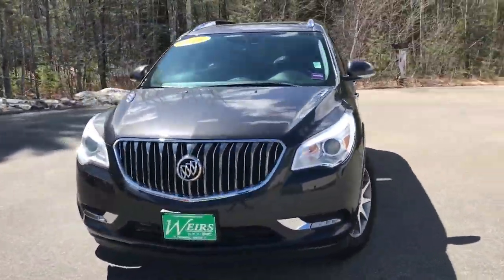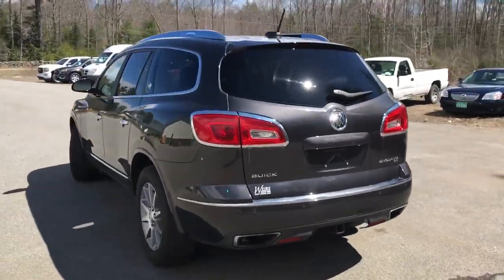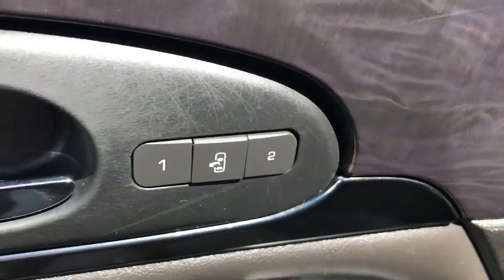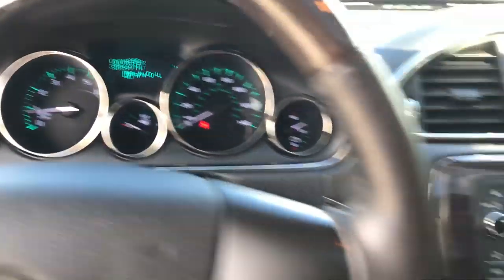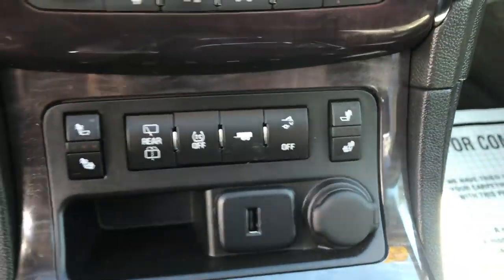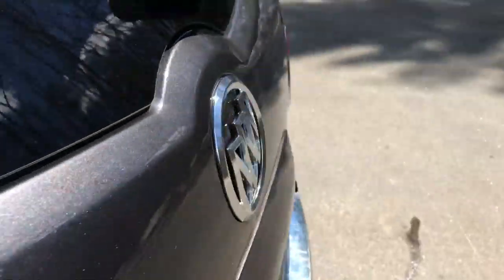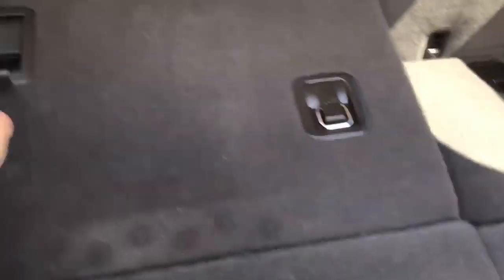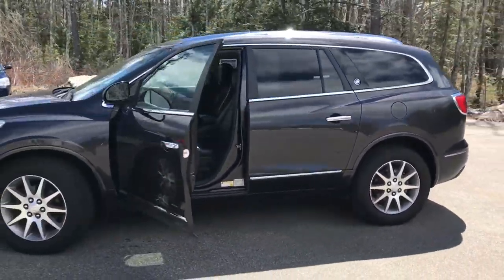2016 Buick Enclave Leather AWD, PT19038.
2016 Buick Enclave Leather AWD, 38K Miles. CLEAN CARFAX/NO ACCIDENTS REPORTED, ONE OWNER, SERVICE RECORDS AVAILABLE, BLUETOOTH/HANDS FREE CELL PHONE, ALL WHEEL DRIVE, DEALER SERVICED, NAVIGATION GPS, Enclave Leather Group, 4D Sport Utility, 3.6L V6 SIDI VVT, 6-Speed Automatic Electronic with Overdrive, AWD, Iridium Metallic, Ebony w/Ebony Accents w/Perforated Leather-Appointed Seat Trim, 7-Passenger Seating, Blind spot sensor: warning, Bose Performance-Enhanced 10-Speaker System, Exterior Parking Camera Rear, Power Liftgate, Power Tilt-Sliding Moonroof, Rear Parking Sensors, Trailer Hitch. 2016 Buick Enclave Leather Group AWD 3.6L V6 SIDI VVT 6-Speed Automatic Electronic with Overdrive CARFAX One-Owner. Clean CARFAX. Certified. Buick Certified Pre-Owned Details:* 172 Point Inspection* Warranty Deductible: $0* 24 months/24,000 miles (whichever comes first) CPO Scheduled Maintenance Plan and 3 days/150 miles (whichever comes first) Vehicle Exchange Program* Roadside Assistance* Transferable Warranty* Limited Warranty: 12 Month/12,000 Mile (whichever comes first) from certified purchase date* Powertrain Limited Warranty: 72 Month/100,000 Mile (whichever comes first) from original in-service date* Vehicle HistoryIridium Metallic Odometer is 3763 miles below market average!Weirs Buick GMC has been serving Arundel, Kennebunk, Kennebunkport and all of Maine for over 50 years. Our dedicated staff is here to ensure whether you are looking to buy, sell, or lease a Buick or GMC in Maine that we make it the best experience possible. Whether you live in Westbrook, Portland, Augusta, Auburn, Sanford, Portsmouth, or anywhere in New England- Weirs GMC is your GMC dealer in Maine. We also sell and service Fisher snow plows. Our pricing is always competitive & comparable to other GMC and Buick Dealers in Maine. We are located on Route 1 in Arundel. Stop in today and see us!